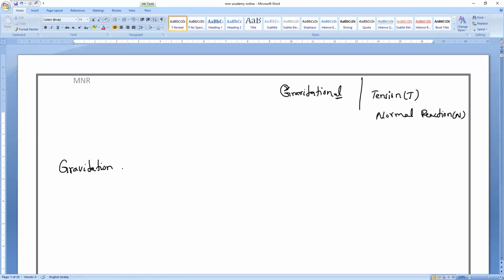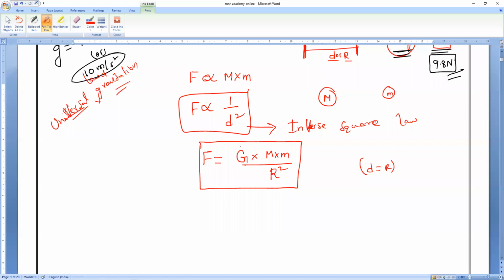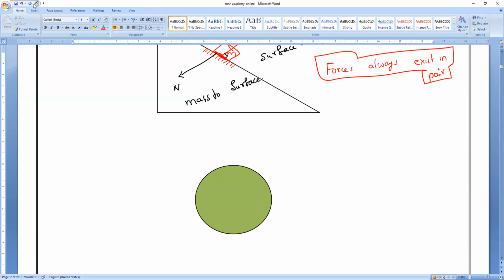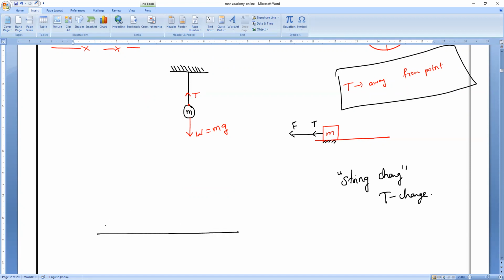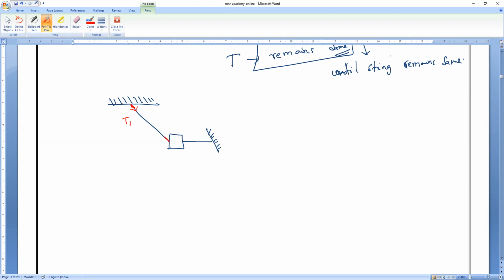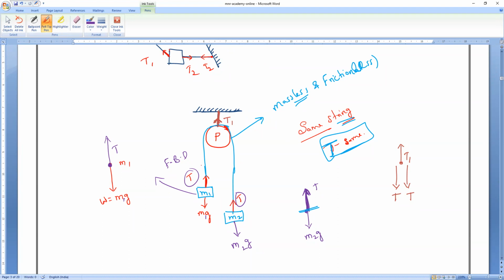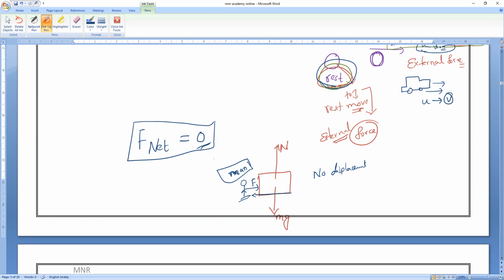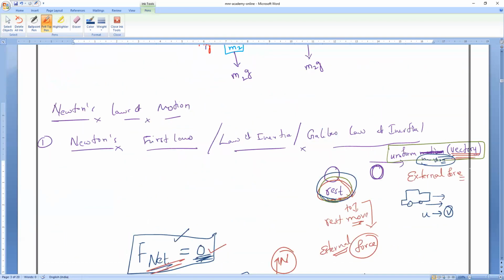Class 11 Chap 4|| Laws Of Motion part-2 || Newton's First Law Of Motion || NLM IIT JEE NEET NCERT